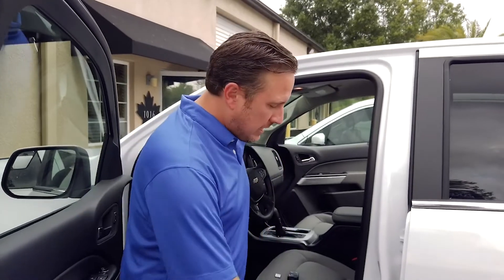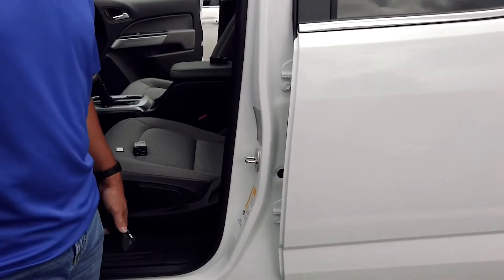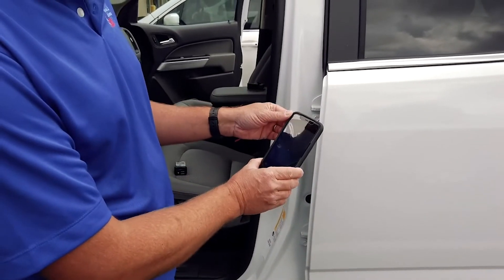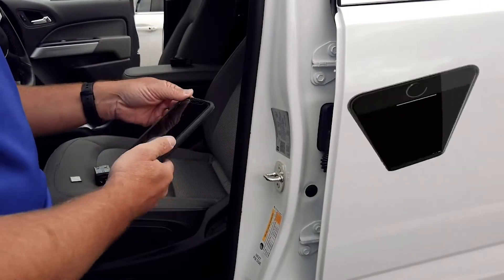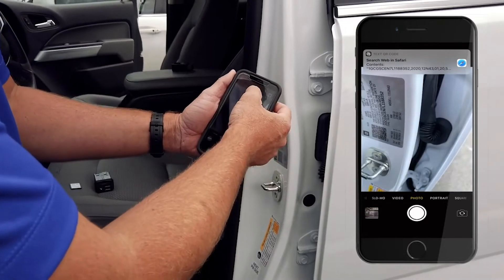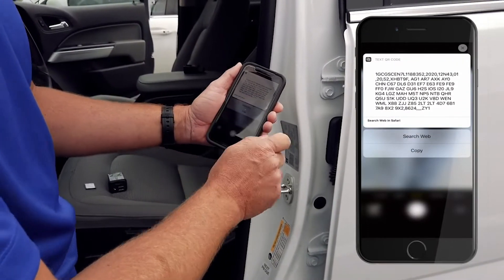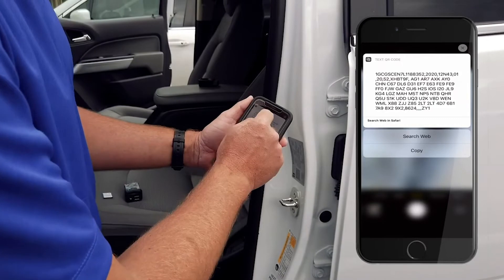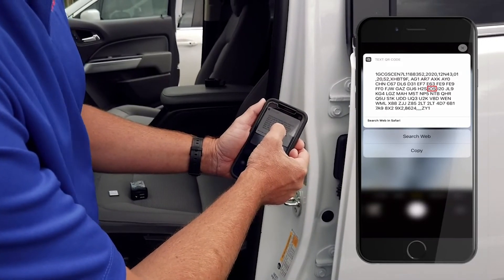How to Find Chevrolet GMC Cadillac Vehicle RPO Codes Using a QR Code Scanner - Fast & Easy!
In today's video, Doug will demonstrate how to

- 90-Day Warranty (Up to 2-Year Warranty available)
- DIY Plug-And-Play Installation
- Compatibility Guarantee
- 90 Days Live Phone Install Support